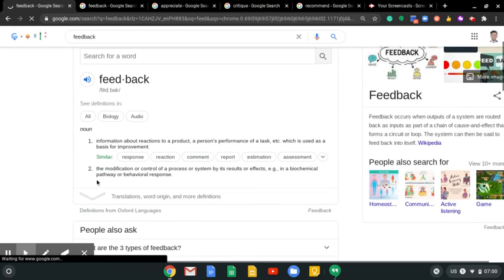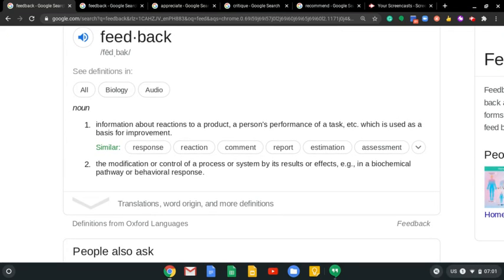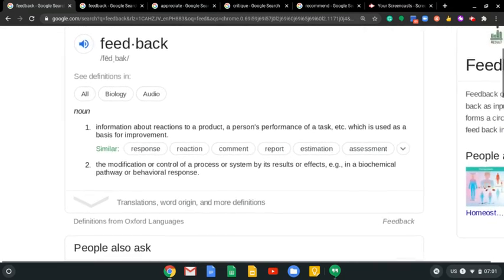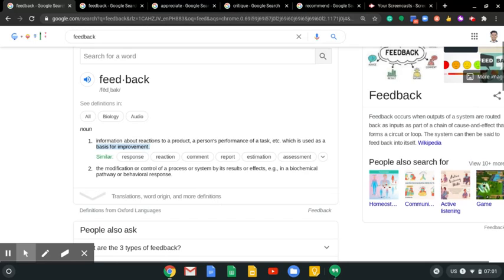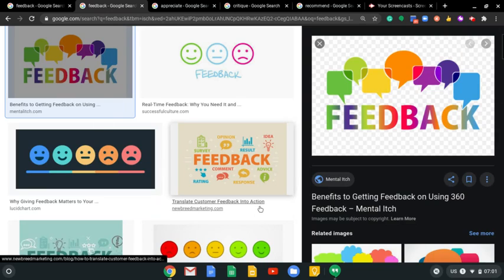How to Give Effective Feedback?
How to give effective feedback through ACR?

Please do not forget to leave your feedback on the comment section for you have learned it already from this video. Gracias!